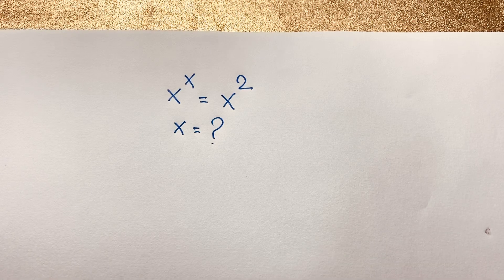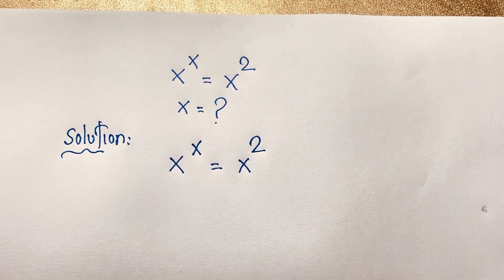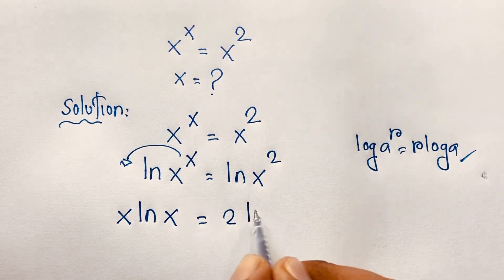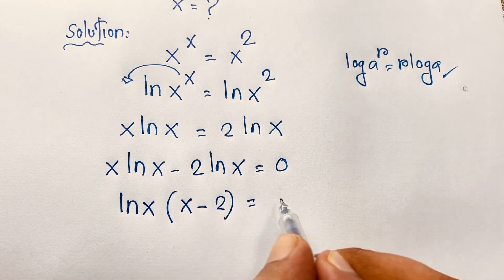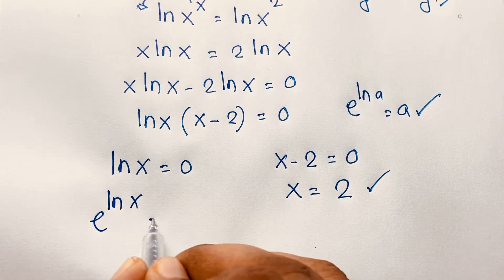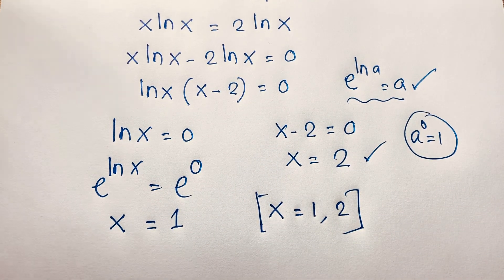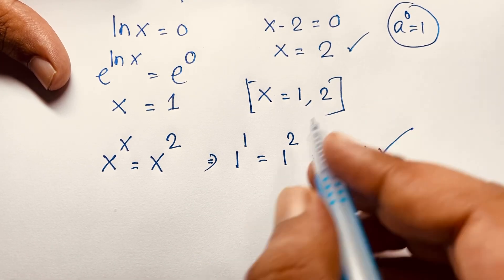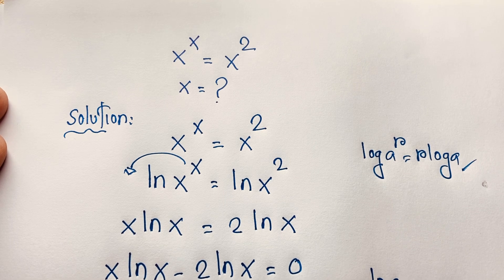A nice tricky exponential maths problems | Algebra problem